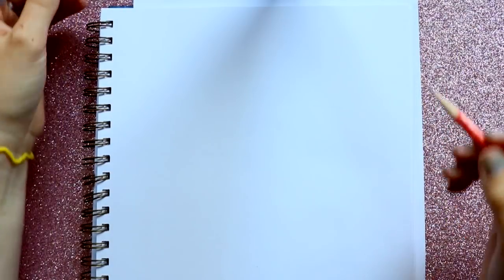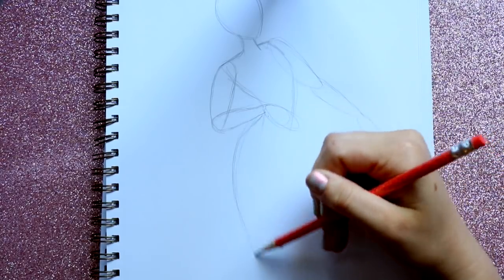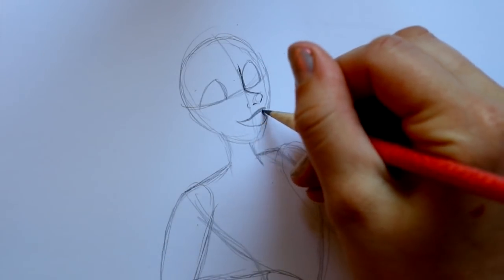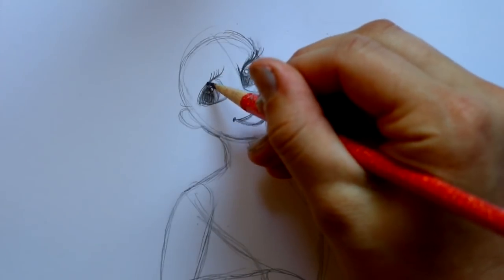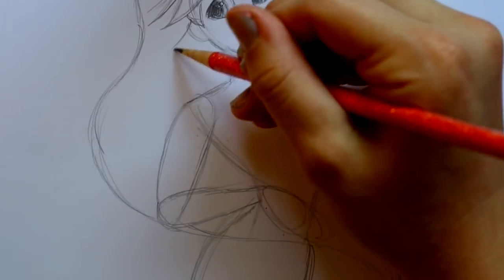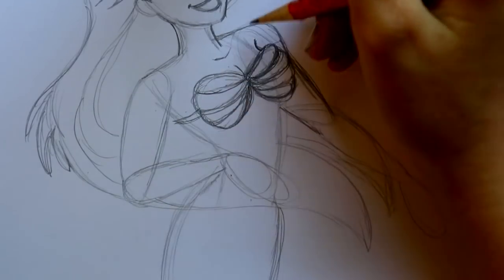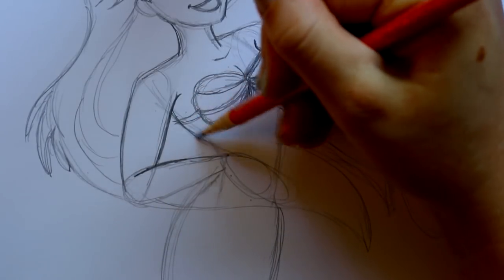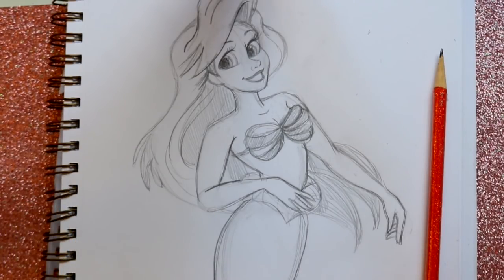How to Draw Disney's Ariel (FULL MERMAID TAIL)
I have done a video on how to draw Ariel before, but it wasn't a full body tutorial on her mermaid body. I know drawing mermaids is difficult that's why I am making this tutorial on how to draw Ariel's full mermaid body. In case you're stumped in MerMay and you need a little help on how to draw a mermaid body. Here you go! I hope you enjoy this tutorial on how to draw Ariel from Disney's Little Mermaid.